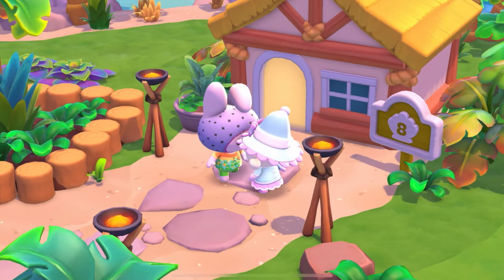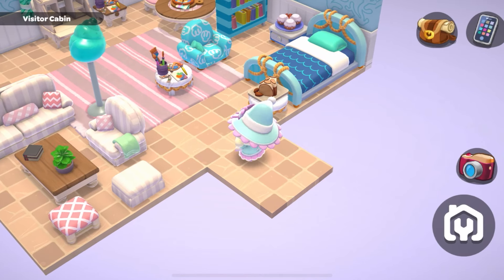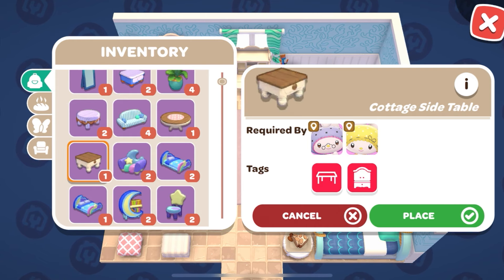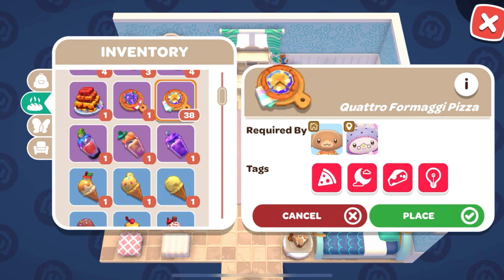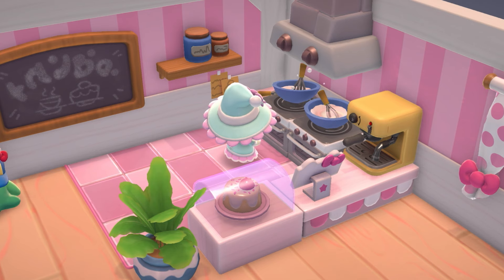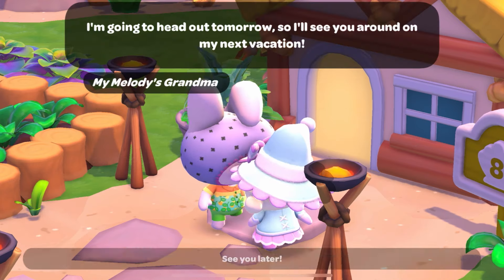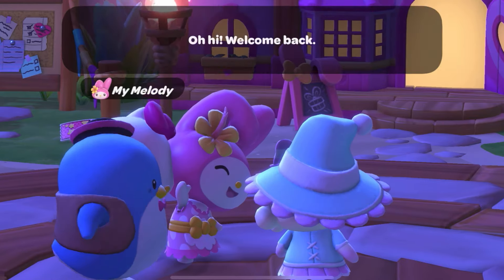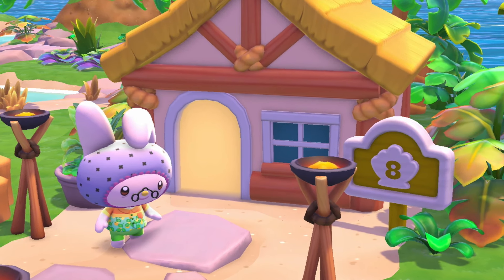How to get My Melody's Grandma in Hello Kitty Island Adventure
These are the requirements to get My Melody's Grandma to come to your island in Hello Kitty Island Adventure